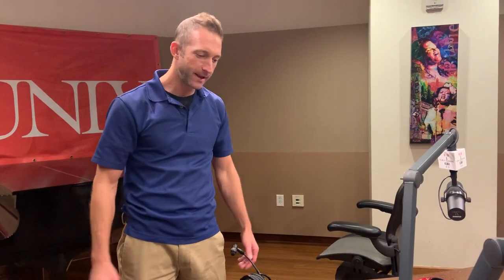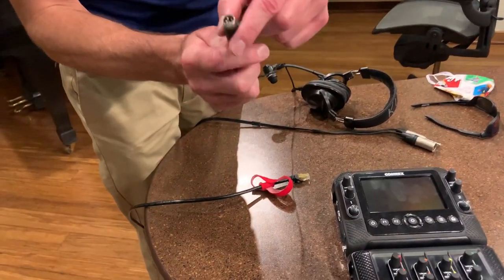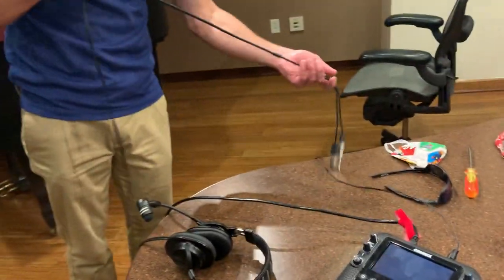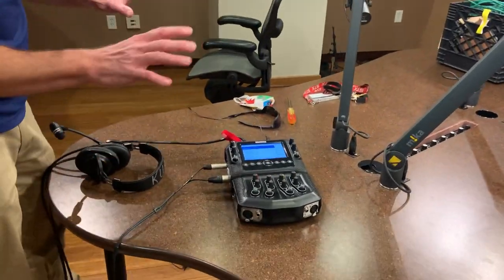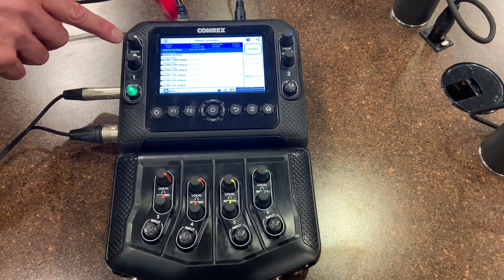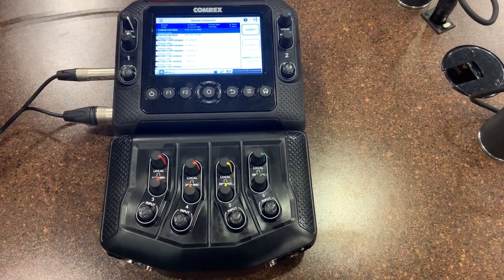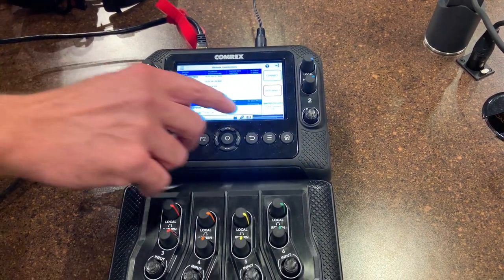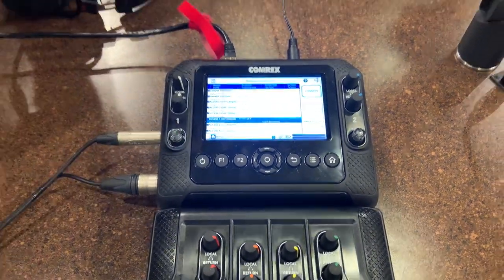23. Setting up the Comrex NX Portable Unit